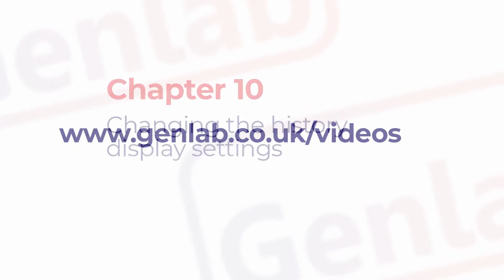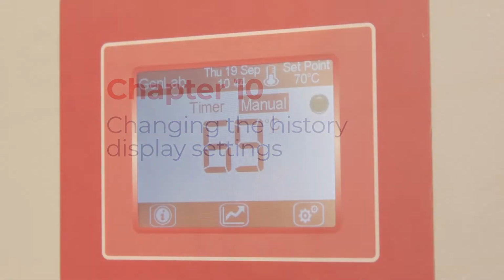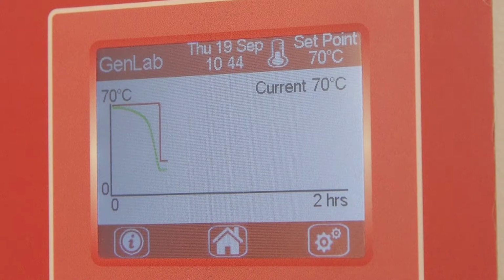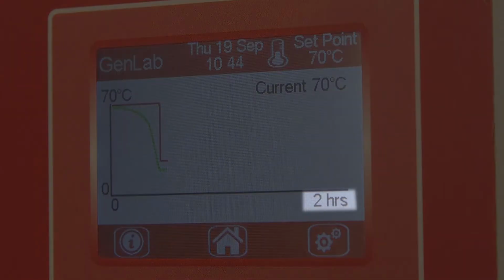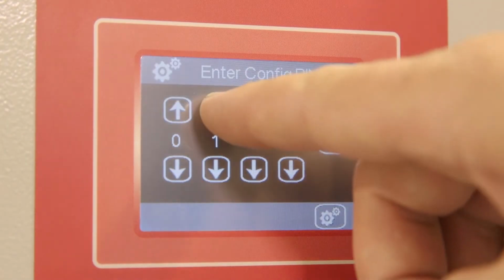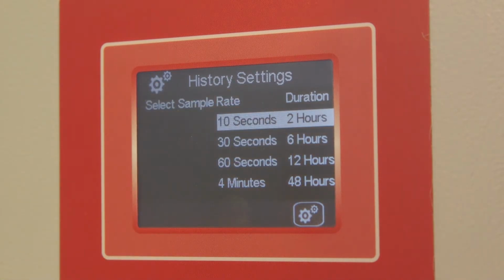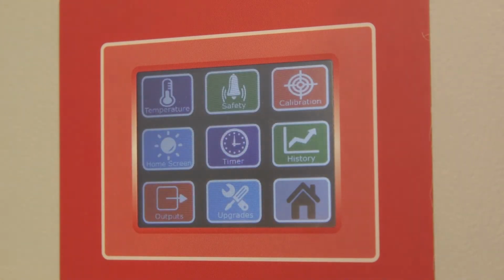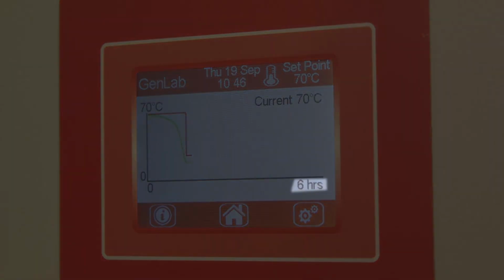Genlab Controller Changing the History Display Settings Chapter 10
Welcome to the video tutorials for configurating Genlab industrial ovens, incubators and drying cabinets. Our latest touch screen control offers accurate and easy to operate features. We have created a range of videos to ensure that you get the best from your Genlab unit, so please make sure you have a look at the other tutorials available.

In this video we demonstrate how to change the history display settings

For additional information on Genlab products & services please see the alternatively you could give us a call on